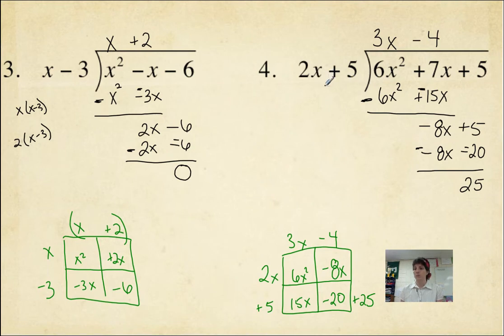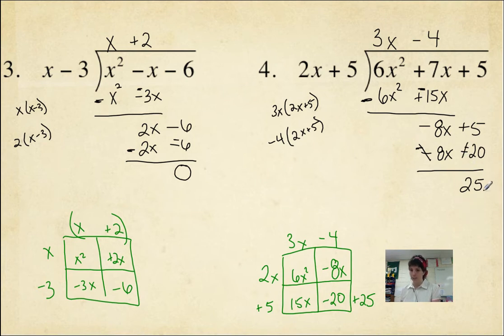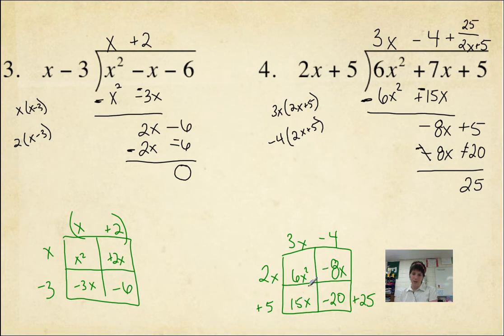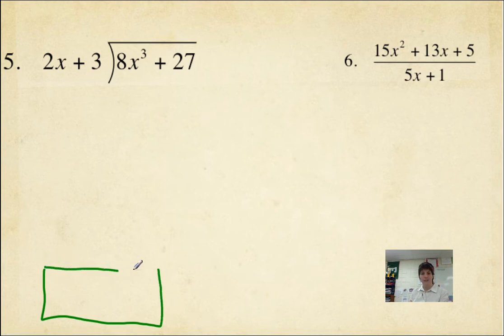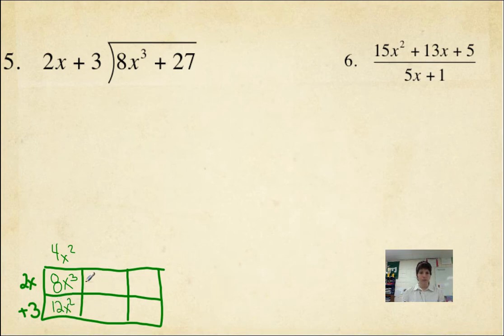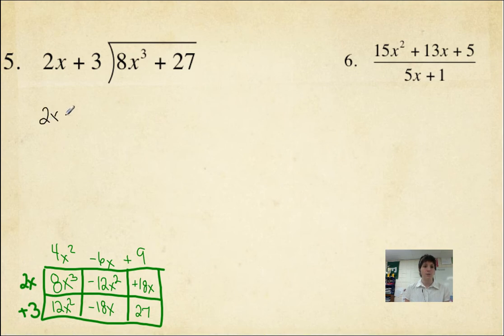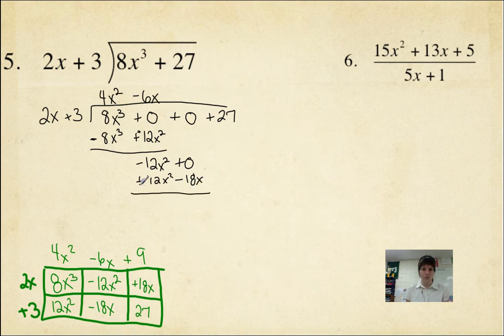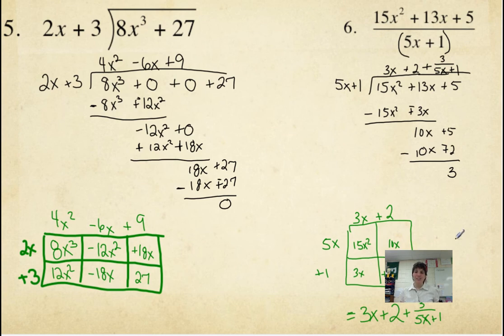Video 12-5 day3 B.mp4